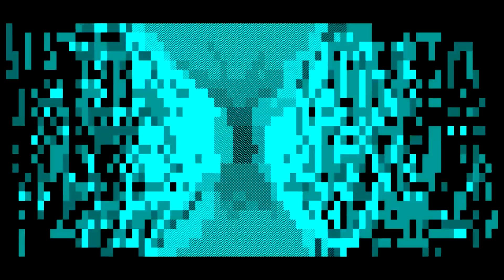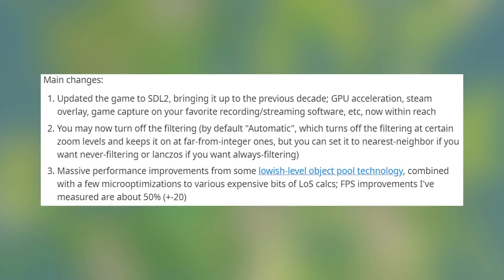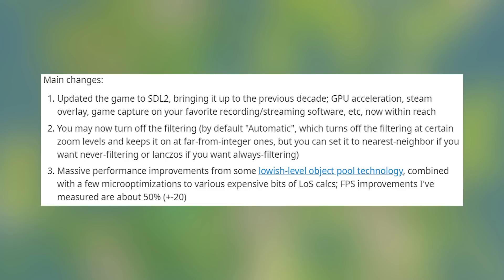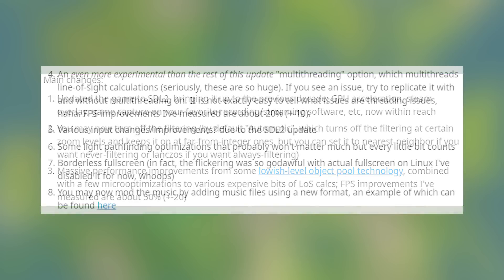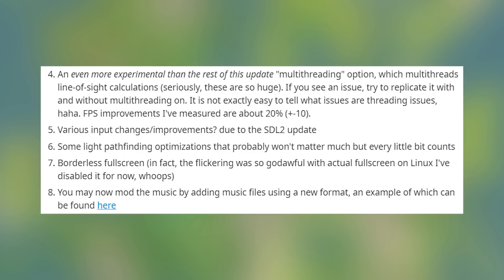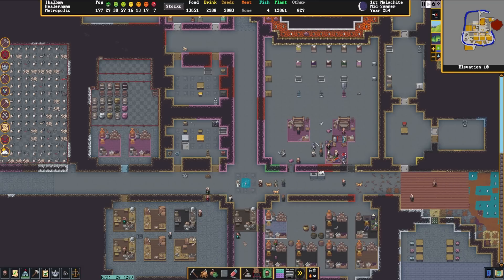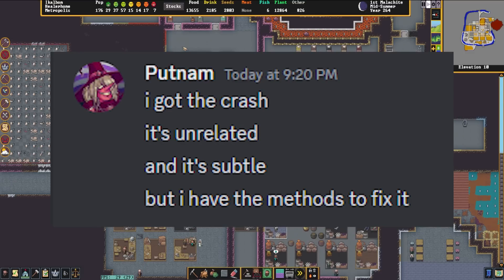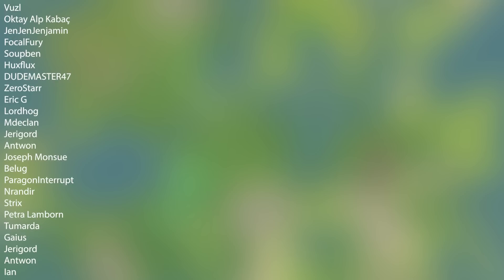Dwarf Fortress - News - SDL2 and Experimental Multithreading (50.08SDLB)